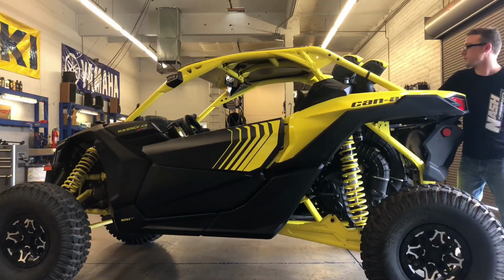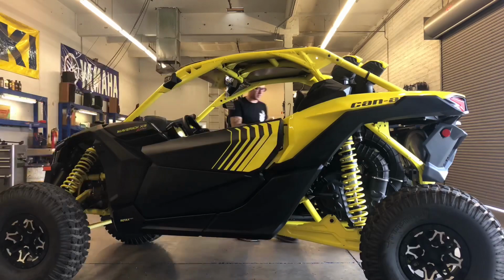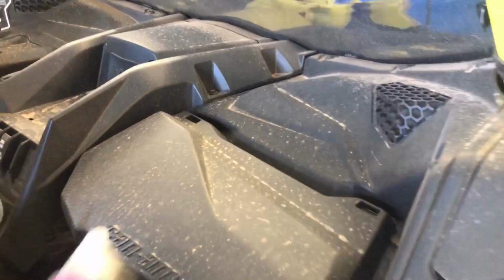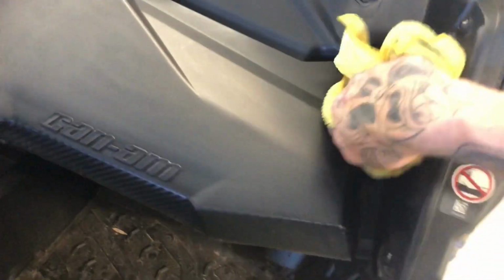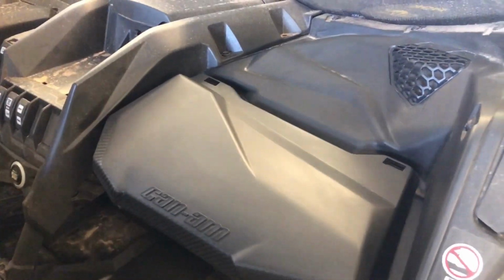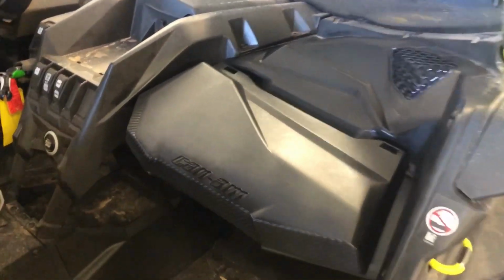Gear review - Awesome Cleaning Products for your toys!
Hey guys its Denver again at Nash Powersports!

Sometimes cleaning your toys can be a drag and take a while, but let me show you two awesome products that I use for quick and quality detailing for the units I take photos or videos of.

The Bike Polish runs $7.50 per can.
The Sc1 "New Bike in a Can" runs around $10.

I also use both of these products for my personal car and motorcycle and they work AMAZINGLY.